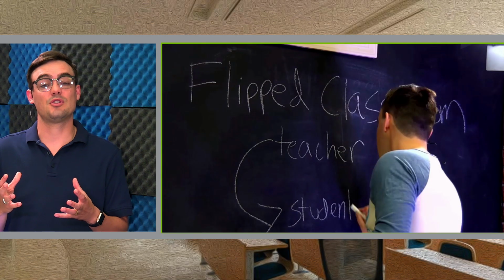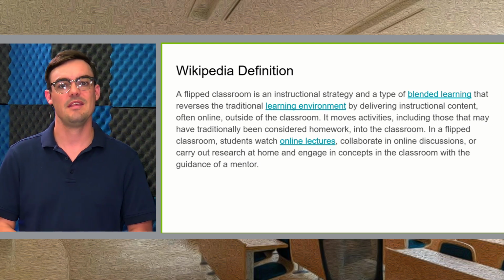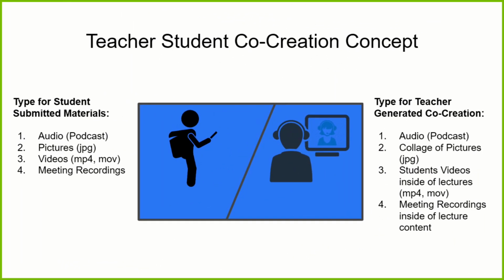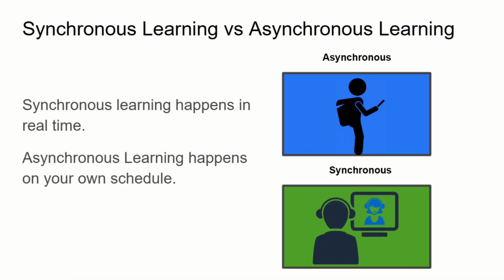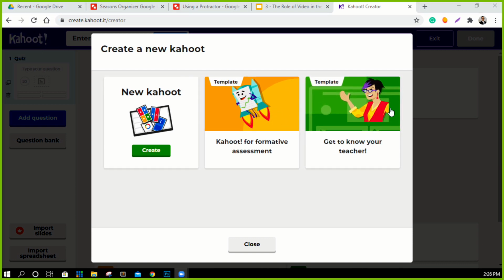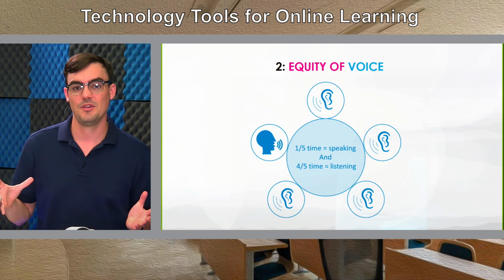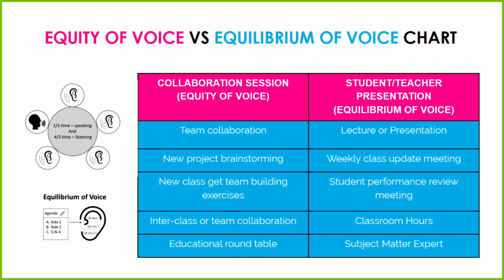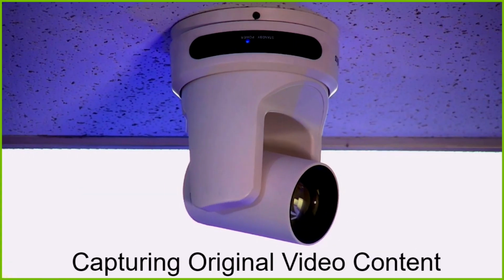The Flipped Classroom - Technology Tools for Online Education Course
The "Flipped Classroom" is a proven form of blended learning that flips
the traditional educational process. For example, instead of giving students
homework to complete between class meetings, teachers engage students by doing homework and blended learning activities in the online classroom.
Many teachers report that they’re seeing students rewatch lectures and
presentations and taking the time they need to fully digest the course
content. Then, when students come to collaborative exercise sessions in the
online classroom, they are more engaged because they are already familiar
with the subject matter.